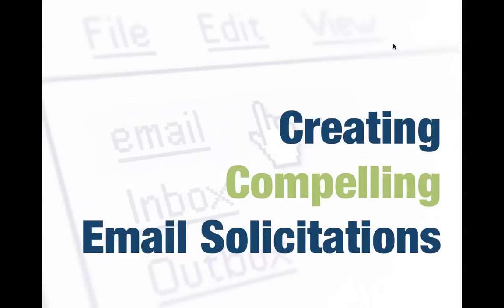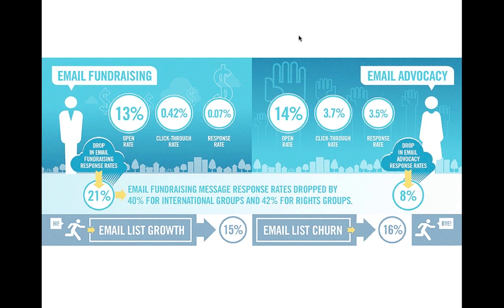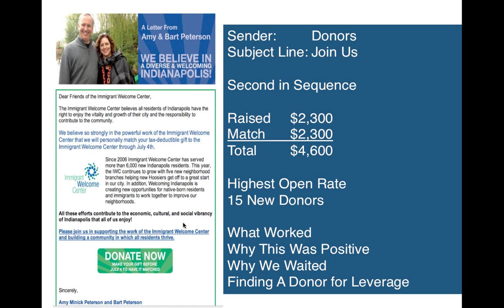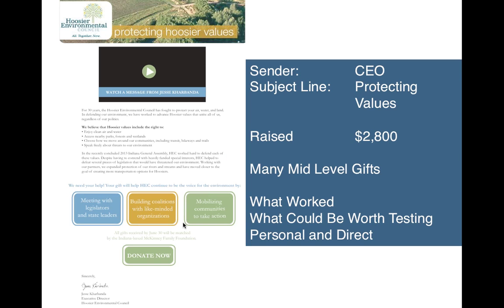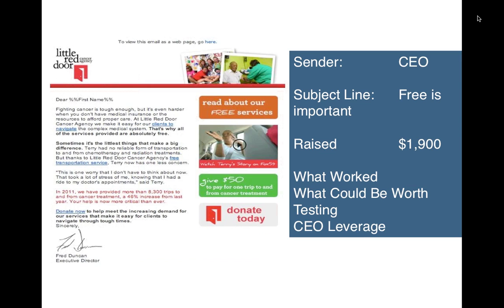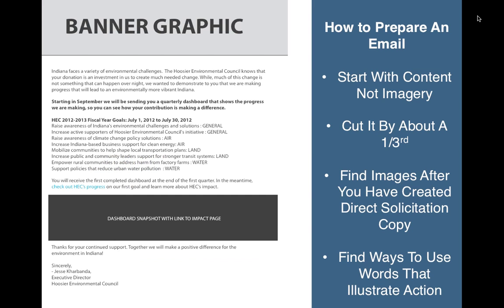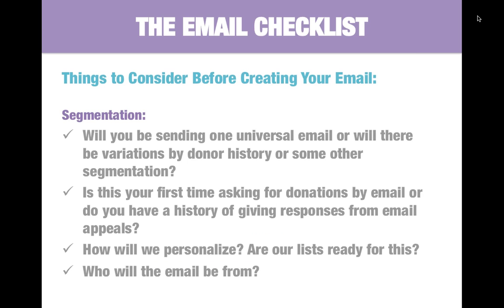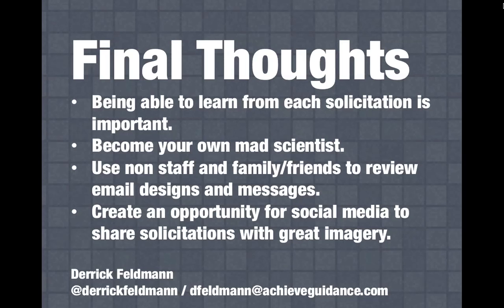Creating Compelling Email Solicitations HD